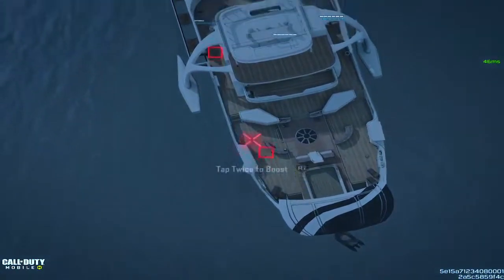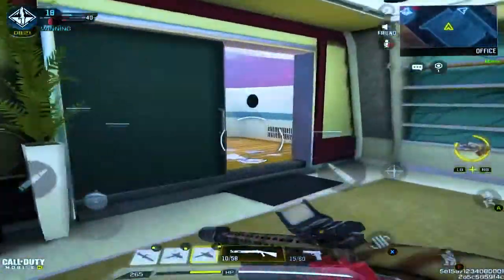Get Better At Call Of Duty Mobile Now! | Only 3 simple steps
Hey guys this video mainly explains how to get significantly better at Call of Duty mobile. If you like these kind of videos give me a like and subscribe if you really want to, it would really help me out as I don’t put any ads on any of my videos. If you want to see what the three steps are without watching the video, here they are down below:

1.) change your sensitivity, increase it.

2.) customize your weapons, get comfortable with them.

3.) change HUD, and if you have the money switch to a controller.

These are just a little summary, but you can watch the video for a full explanation.